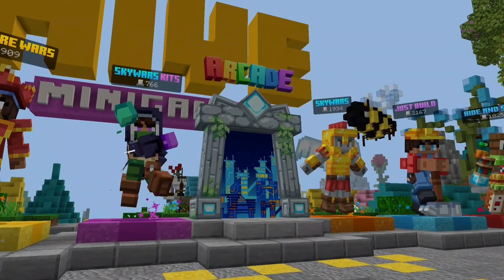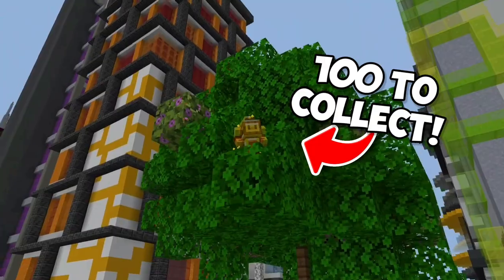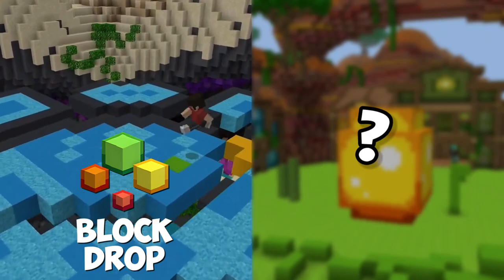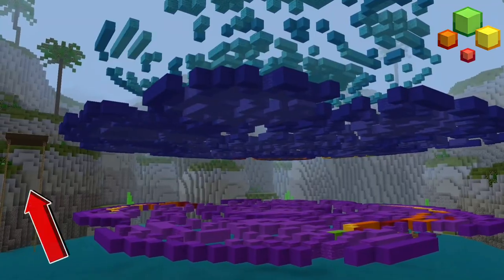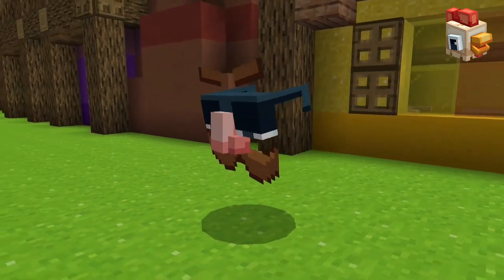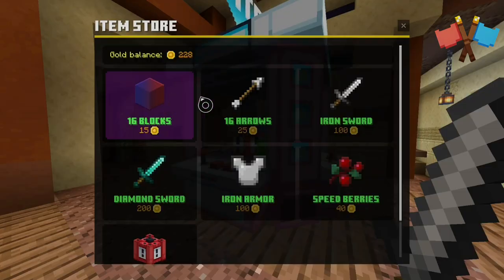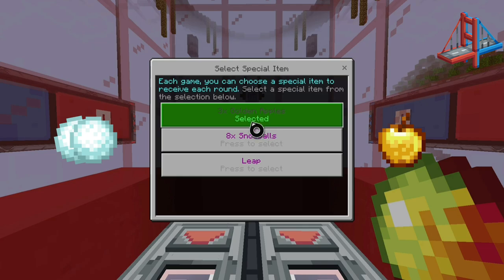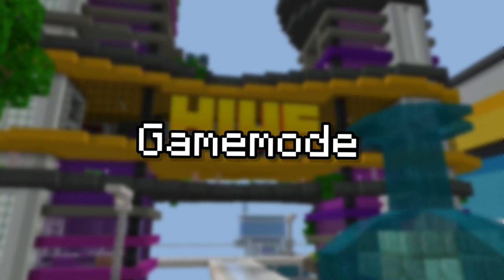The Hive Arcade Commercial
The Hive released their Arcade with four polished gamemodes recently. I made a video a year ago about a Hive Commercial. Why not do it again?

Thanks to @J0BR0GAMINGG for literally giving me the script for this video!

❓・Faqs!
Platform ➥ Xbox One S
Recording ➥ Elgato HD60 Capture Card w/ OBS
Editing ➥ Capcut & Kinemaster
Thumbnail ➥ PS Touch & PixelLab
Sensitivity ➥ 20 (DPI: 800)
FOV ➥ 90